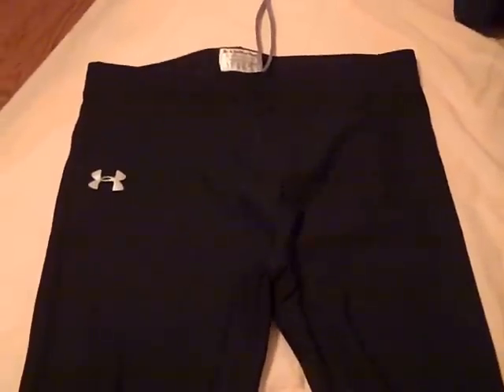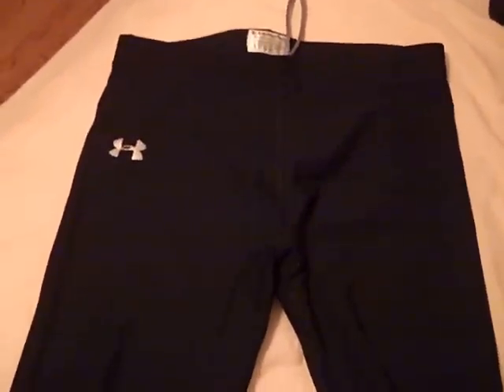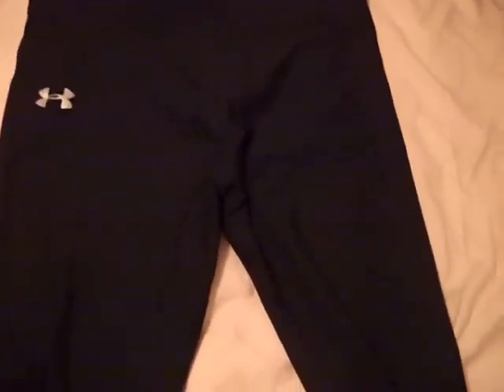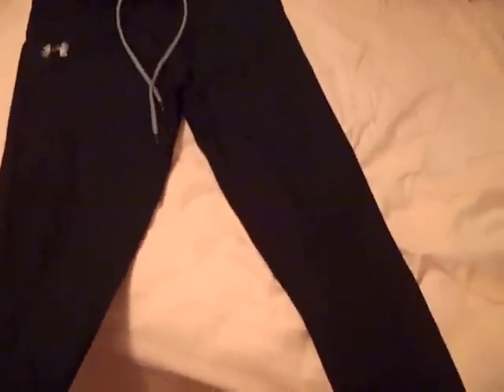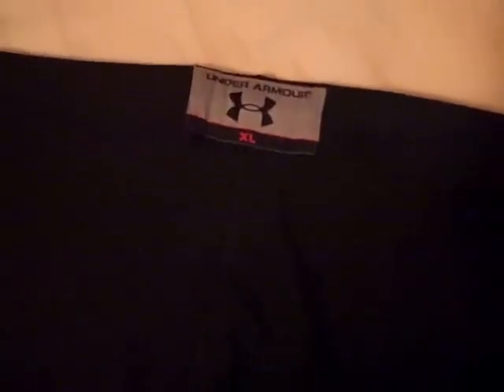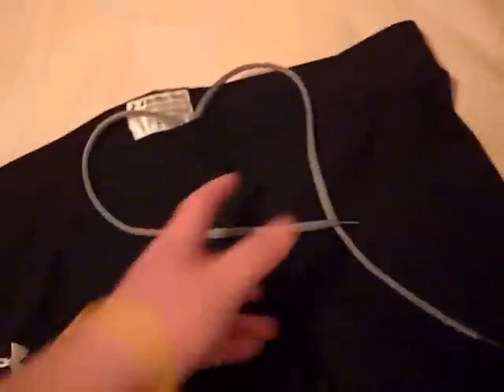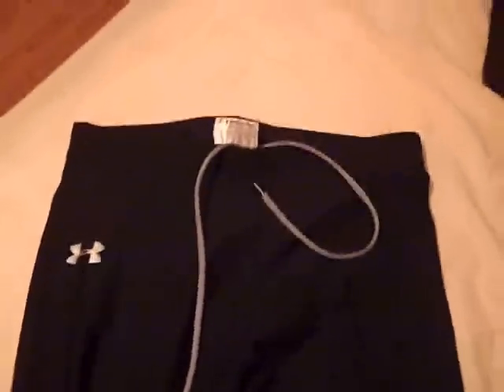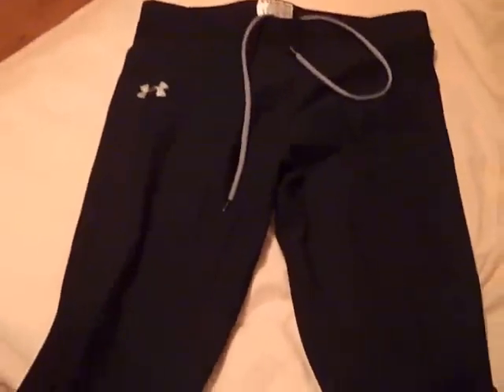Under Armour Coldgear Leggings Review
** My Review on the Under Armour Coldgear Leggings,